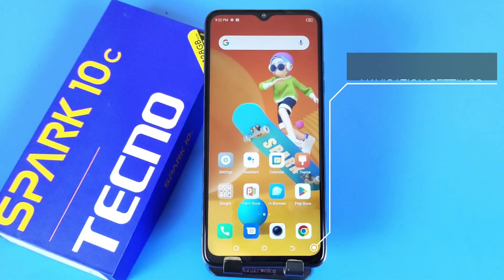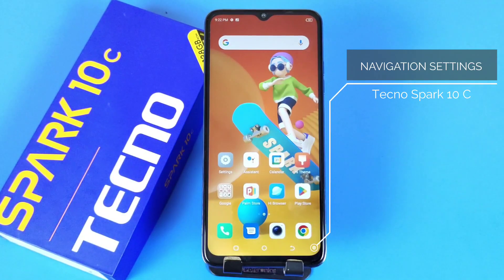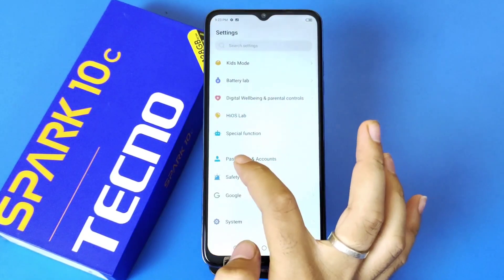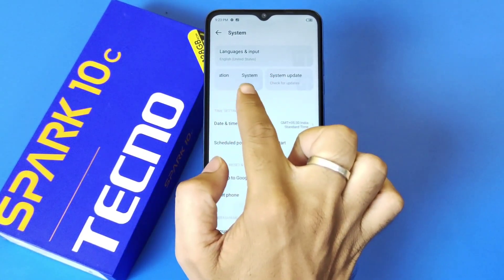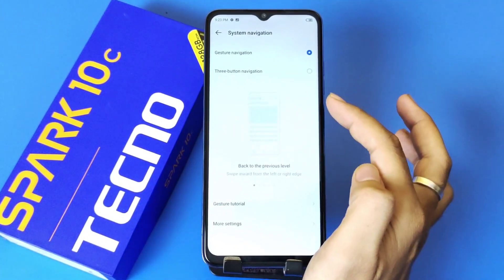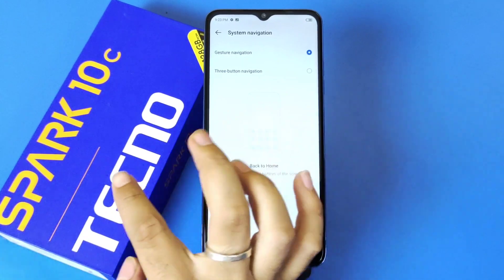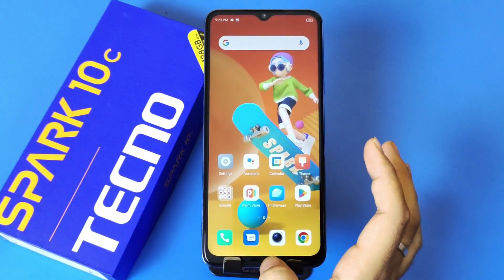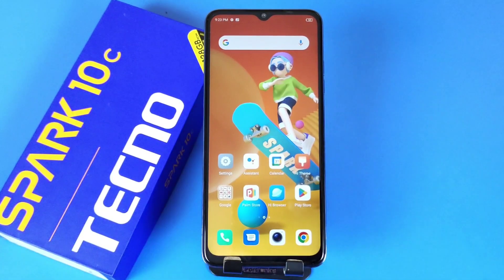Tecno Spark 10C back button[English], Tecno Spark 10C navigation bar, Tecno Spark 10C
Tecno Spark 10C back button, Tecno Spark 10C navigation bar, Tecno Spark 10C

how to change navigation keys tecno spark 10c
 tecno spark 10c navigation keys change setting
tecno spark 10c gesture navigation setting, tecno spark 10c 5G back button setting,
tecno spark 10c back button, button change in tecno spark 10c,
tecno spark 10c navigation bar settings
 tecno spark 10c 5g navigation keys
tecno spark 10c call recording
tecno spark 10c me back button setting back button settings,
 back button